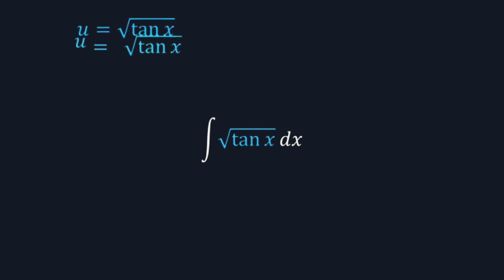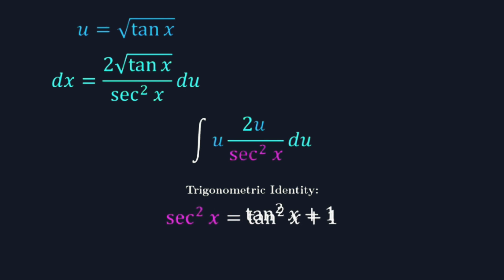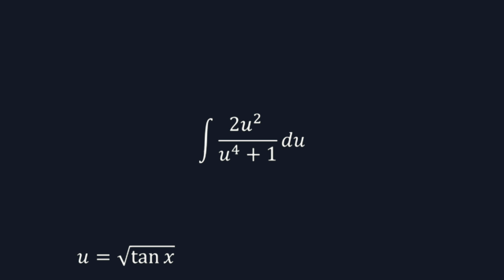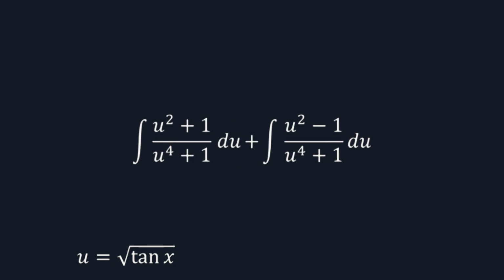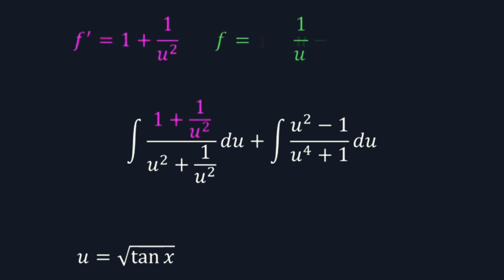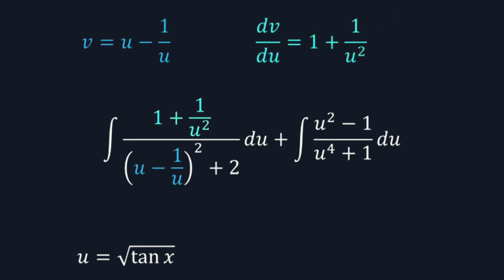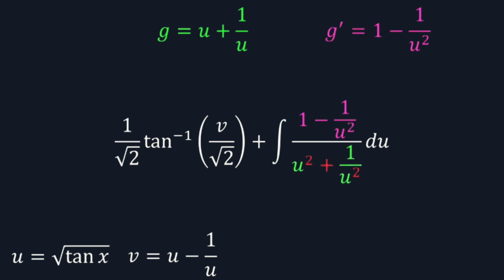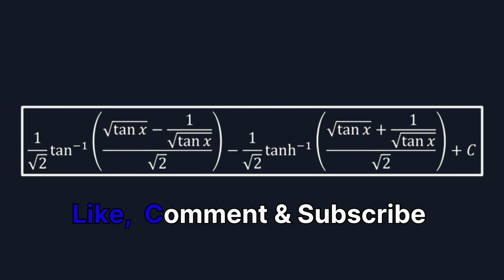Root(tanx) এর Integration করার সহজ নিয়ম || Evaluating the Integral of sqrt(tan(x))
Root(tanx) এর Integration করার সহজ নিয়ম
Evaluating the Integral of sqrt(tan(x))  ||  viral Dibba math of Bangladesh | B.Sc. vs Diploma

Evaluating the Integral of sqrt(tan(x))
Viral Math in 2025
Viral Math in August 2025
B.Sc. ( engineer) vs Diploma Technician

Dibba solve it question given by Buet Engineer

HSC Math chapter Integration